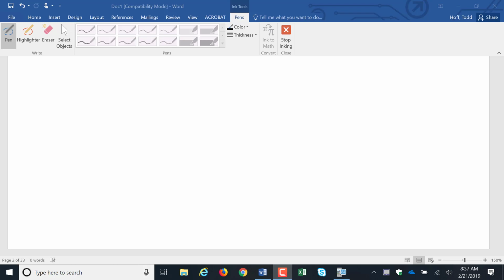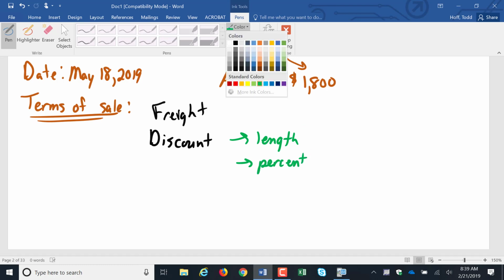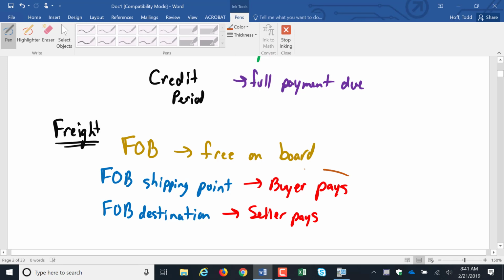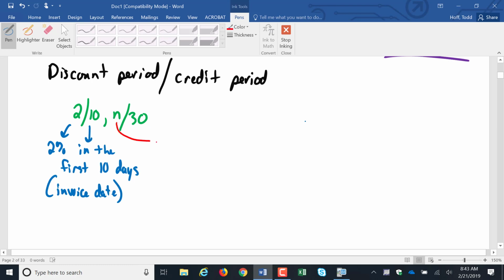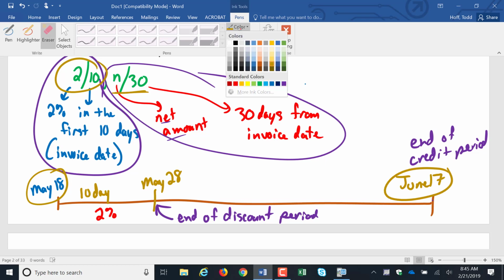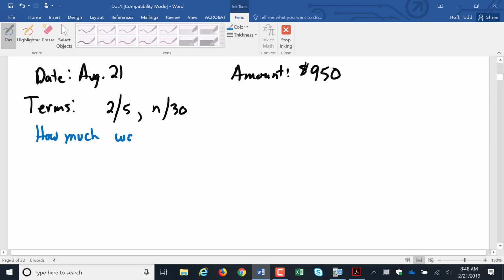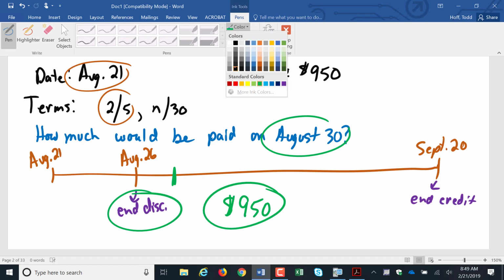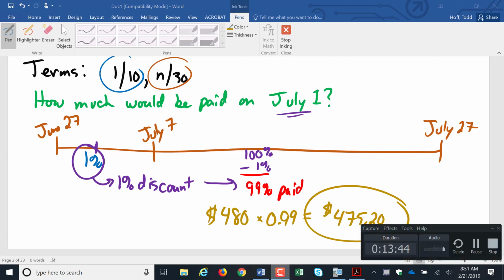3 Discount and Credit Periods